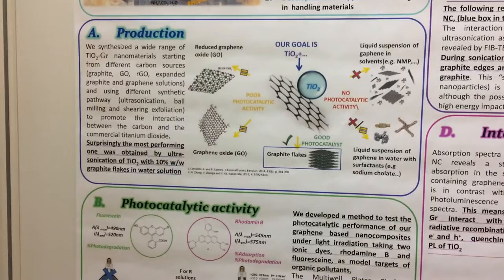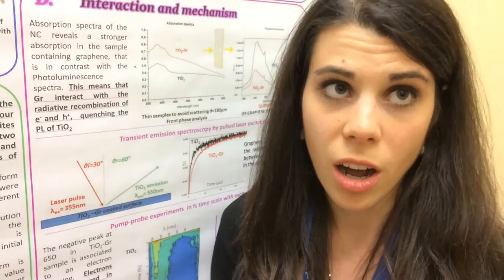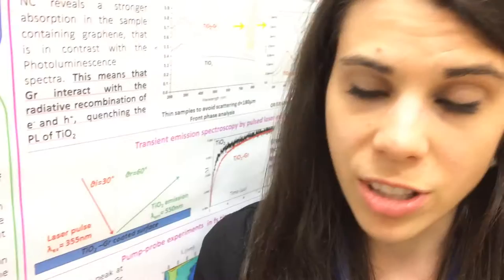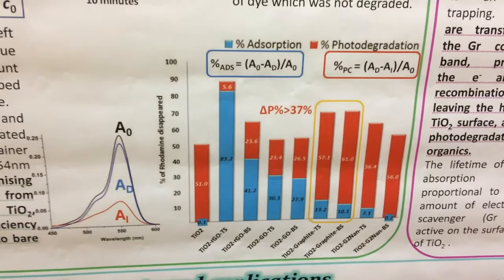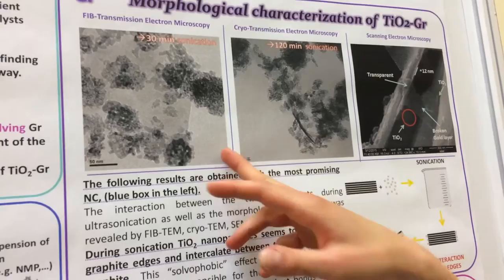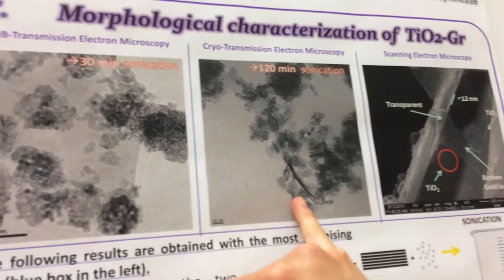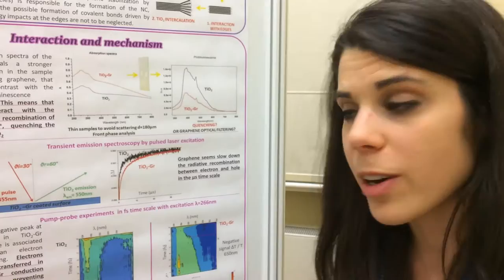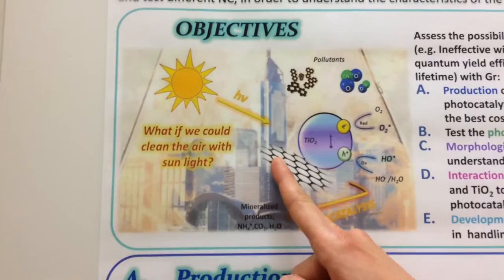Gloria Guidetti from University of Bologna - about healthier cities